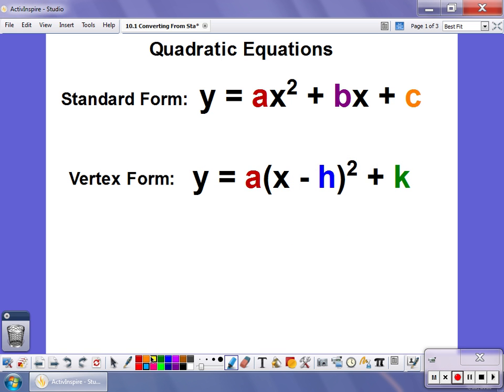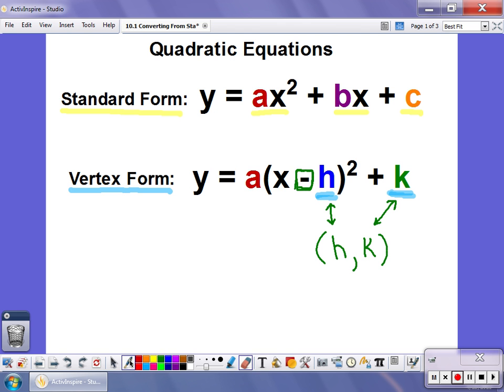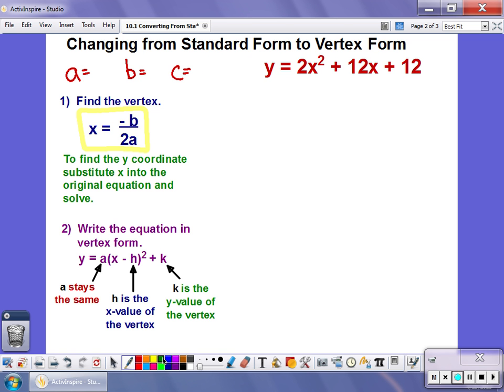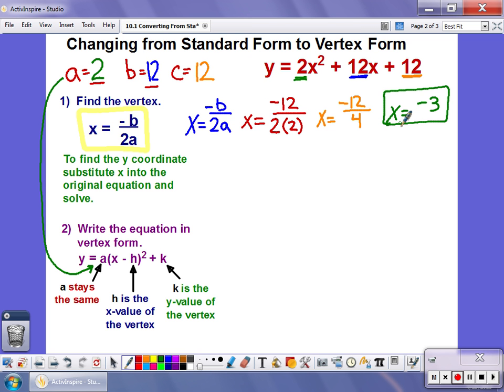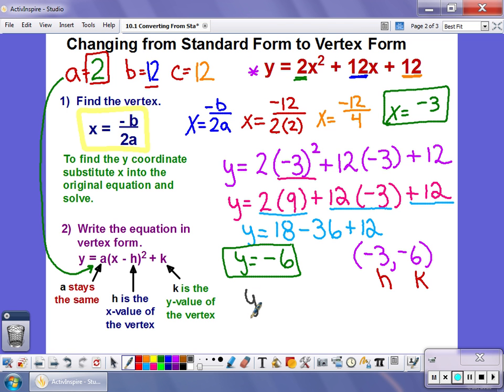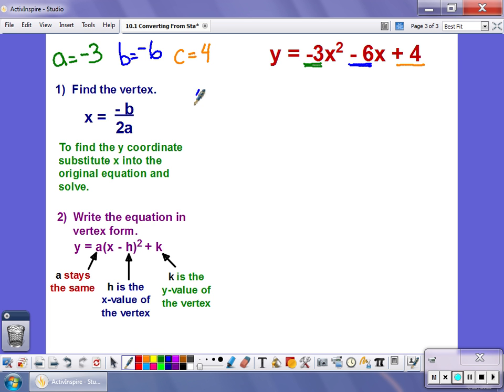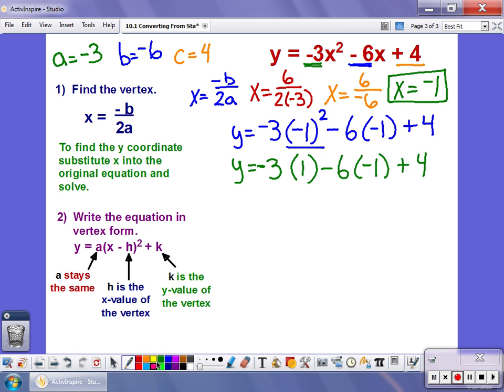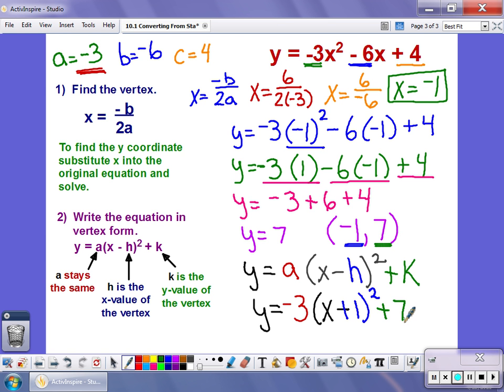10-1 Converting From Standard To Vertex Form